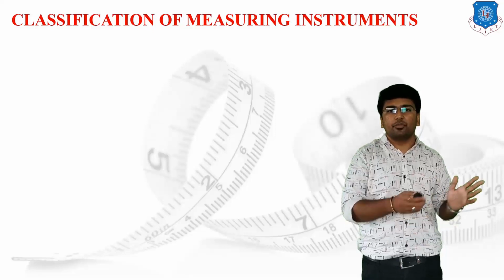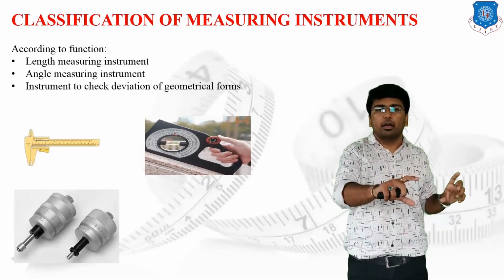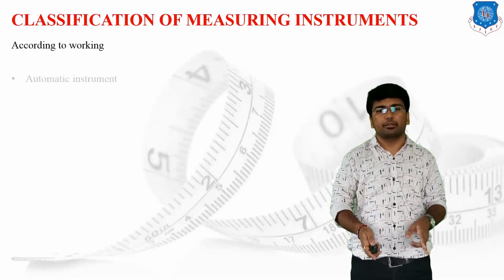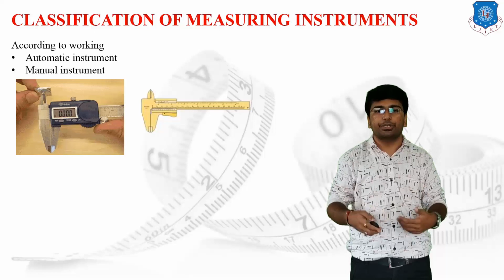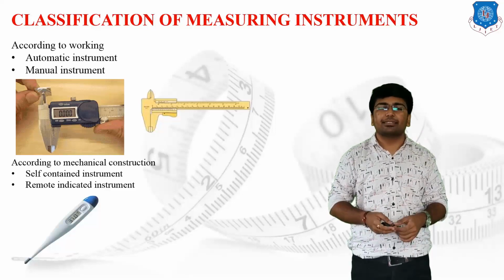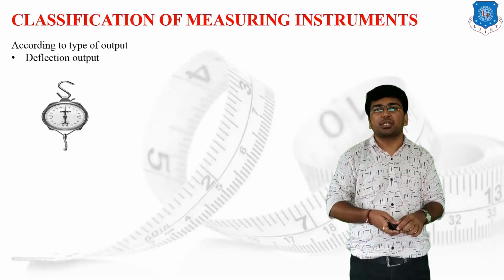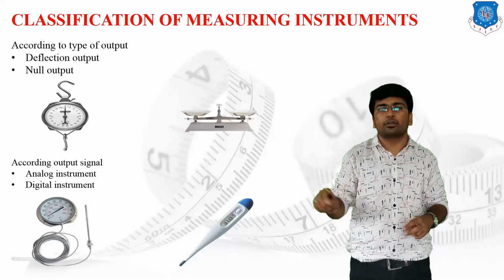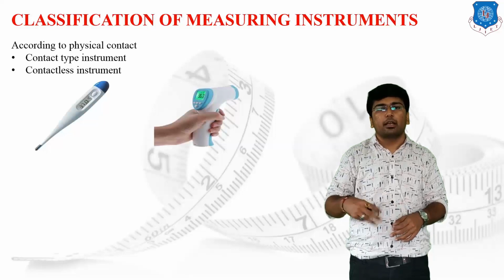L 04 Types of Measuring Instrument |Measurement Instrumentation and Control in Automobile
# Measurement ,Instrumentation and Control in Automobile Automobile Engineering
Measurement ,Instrumentation and Control in Automobile Lecture Series by Sagar Choksi
Classification of Measuring Instrument
Contact Type Device
Non Contact Type Device
Next Video Lecture :L 05 Accuracy and Precision |Measurement Instrumentation and Control in Automobile| Automobile